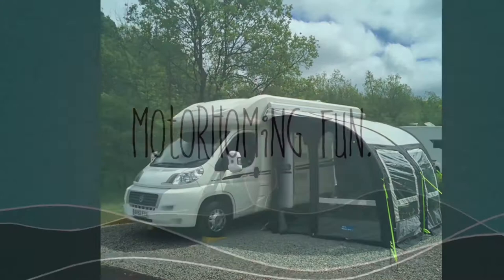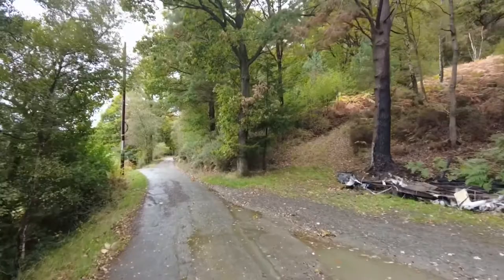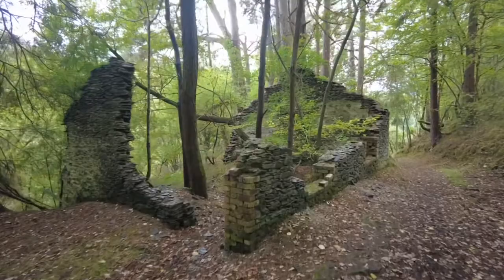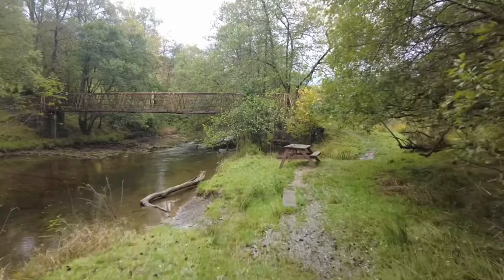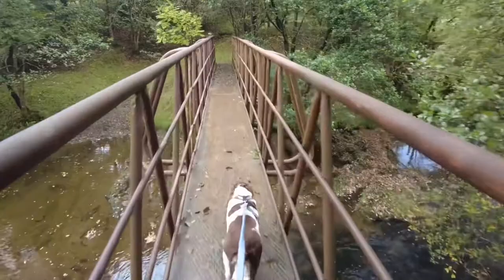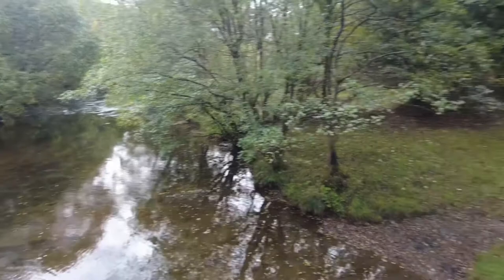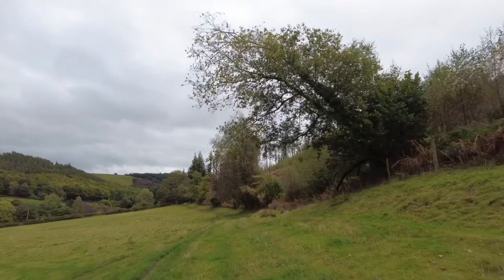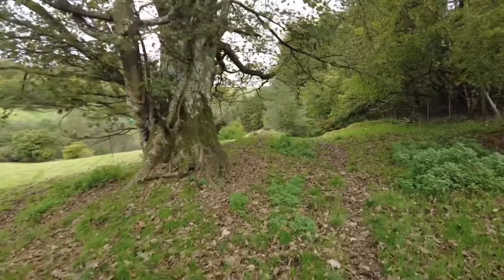Red Kite Touring Park | Day 3 Countryside Walk & Llanidloes Town Walk.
Llanidloes Town Walk...
This footage was taken on Day 2 but because the weather is so bad on Day 3 it has become today’s latest vlog.

Drone Flights & Pictures Around Britain.

Please - share, leave a comment, click subscribe (it's free), click the bell icon for notifications of all our new videos on our motorhome trips, Drone Flights, Arrival Site Walks, Walks With Skye. Etc

Cameras Used.
DJI Pocket 2 & 3.
Iphone 14.

Drones Used.